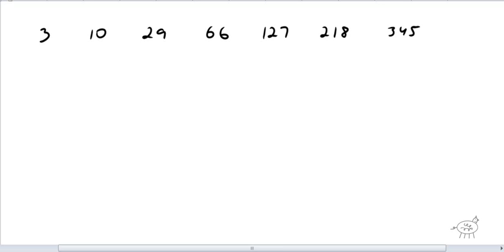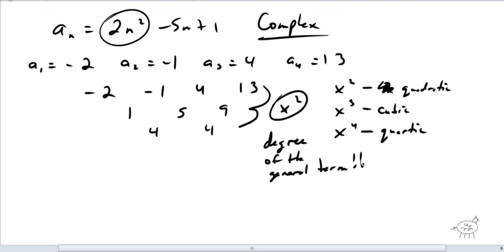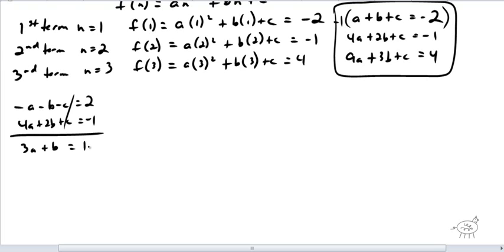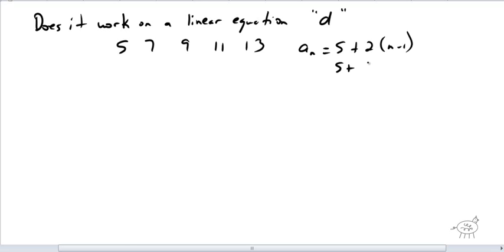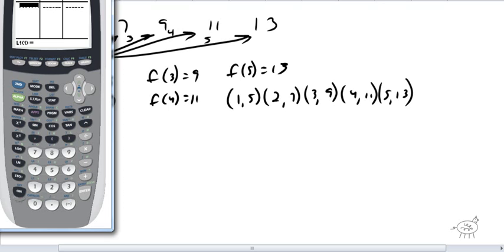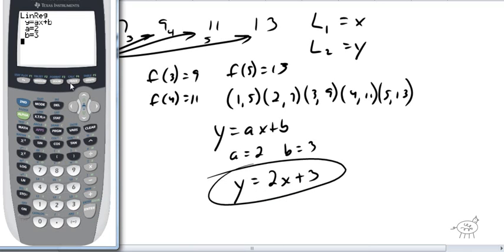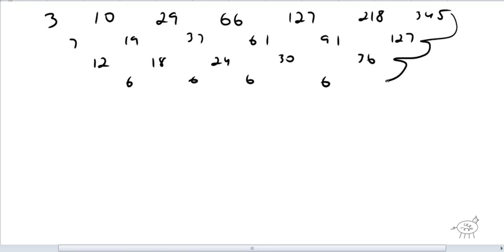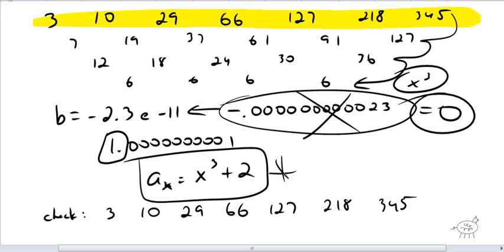M408 Seq Series 2 Day 1